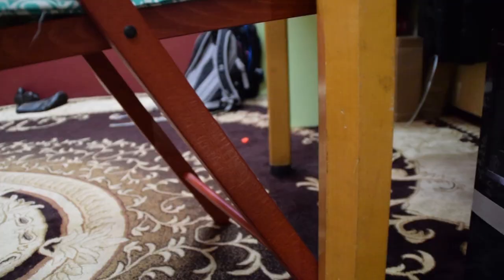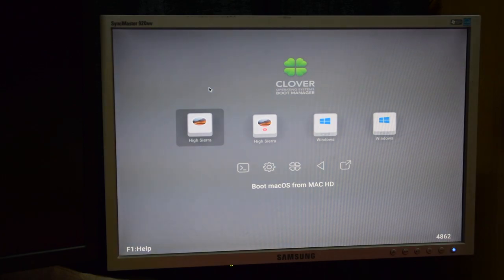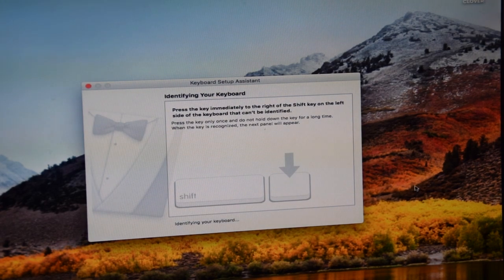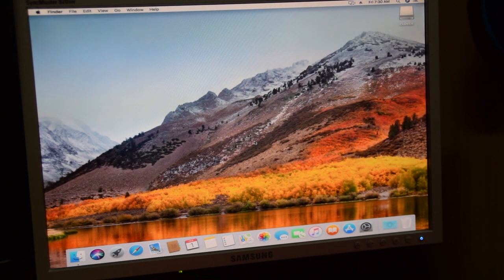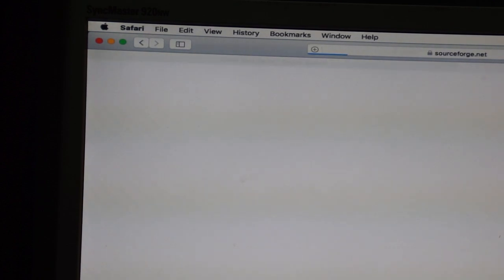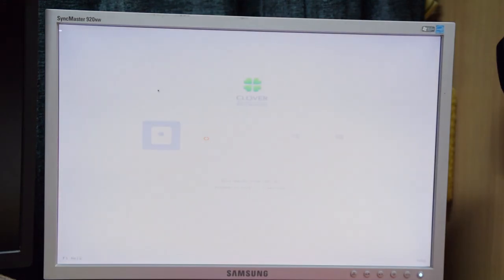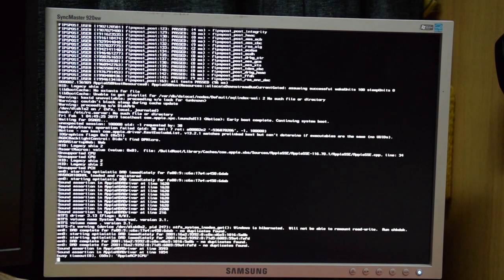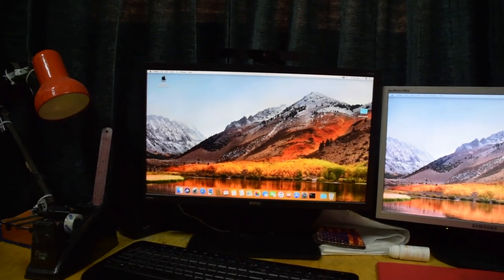How i got macOS HIGH SIERRA running on a 10 year old PC!!!!!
This video is all about hiw i got mac os high sierra running on an HP COMPAQ DX2390, which we bought in 2009 it had 1 GB DDR2 which i upgraded to 4 GB DDR2 and it had an intelk core 2 duo E7200 which i upgraded to an intel XEON E5450 (equivelent to Intel Core i3-3240) the processor was pre modded to make it fit in an LGA 775 SOCKET INTEAD OF LGA 771. I also had to flash the bios of my asus gtx 750 ti FML edition . with the bios of a palit gtx 750ti ( fans spun normally)

Links---